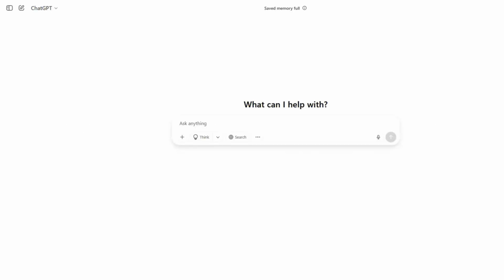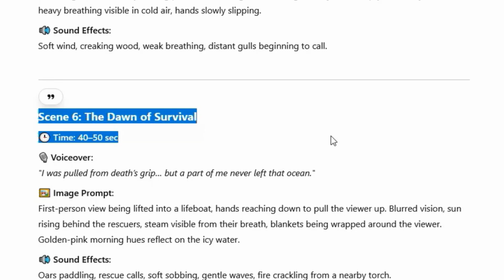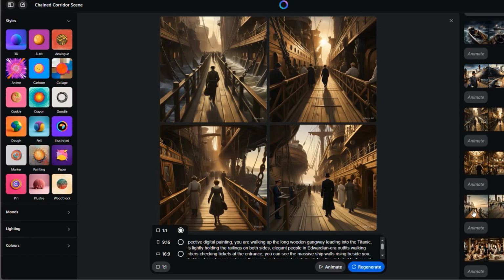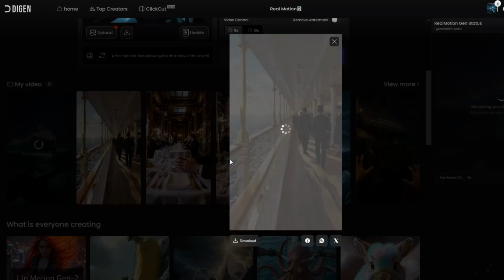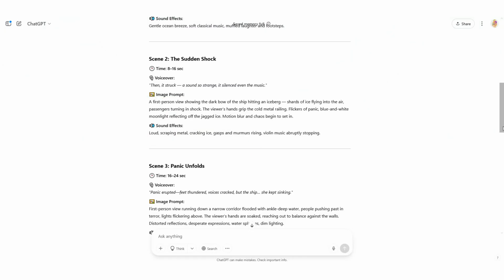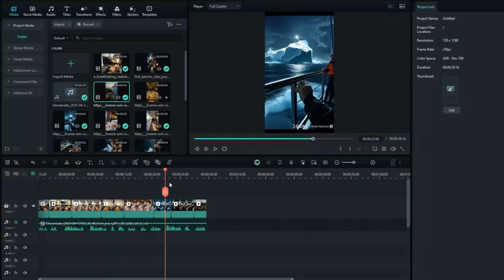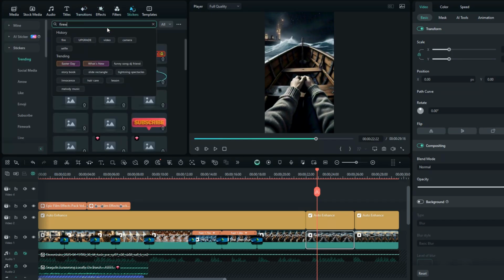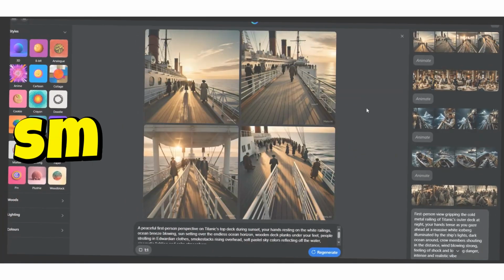How to Create Viral POV Shorts Without Showing Your Face!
How to Create Viral POV Shorts Without Showing Your Face | AI Video Creation Tutorial
Want to make viral short videos without editing skills, camera, or showing your face? This is the easiest way to start a faceless YouTube Shorts channel using free AI tools!

In this step-by-step tutorial, you’ll learn how to create emotional POV videos that go viral on YouTube Shorts, Instagram Reels, and TikTok — all using AI.

What’s covered in this video:
• How to write POV scripts using ChatGPT
• Best free AI image generators (Leonardo AI, Meta AI, Ideogram)
• Easy animation tools to turn images into video
• Adding voiceover with Eleven Labs
• Where to get copyright-free sound effects (Pixabay)
• Final editing tips to make your video cinematic

Perfect for beginners, faceless content creators, or anyone looking to grow fast on social media with AI-generated content.

🎬 Prompt Used:

Write a cinematic and emotional first-person POV story where I am experiencing [INSERT TOPIC HERE]. The story should be divided into 5 to 6 short scenes, making up a total of approximately 50 seconds of video time (8–10 seconds per scene). For each scene, provide a one-line voiceover script in first-person, a detailed first-person image prompt that visually matches the scene's vibe, and a suggestion for background sound effects that enhance the emotion and environment (e.g., rain, fire, footsteps, distant screams, etc.). The entire story should be immersive, emotionally powerful, and visually rich, making the viewer feel like they are truly living through the experience.

You can replace [INSERT TOPIC HERE] with anything like:

    “The final moments before a great war begins”

    “Waking up alone in a ruined magical kingdom”

    “Escaping from a collapsing futuristic city”

    “Exploring a forgotten temple in Ancient Egypt”